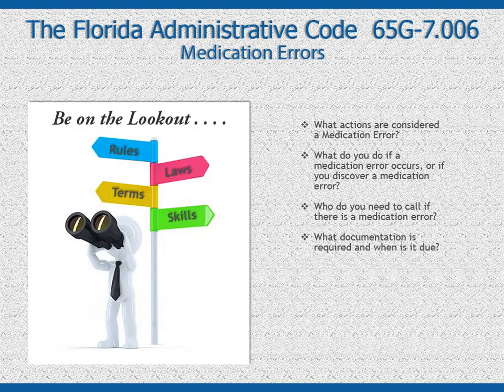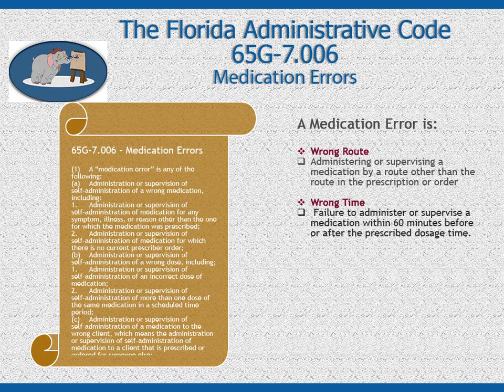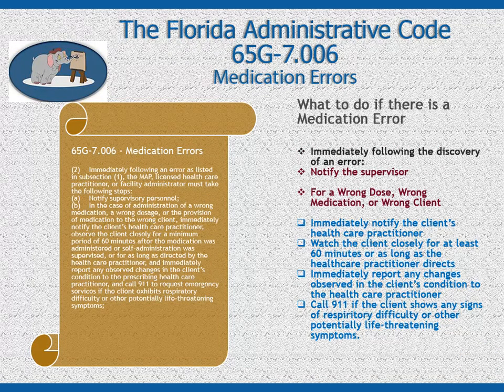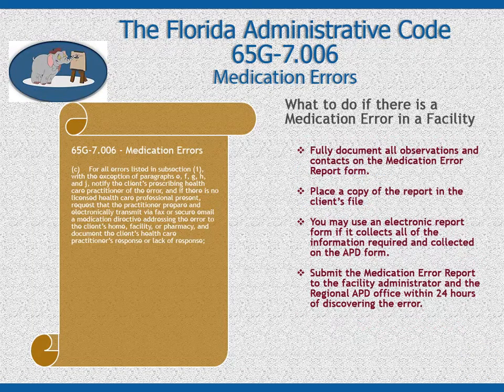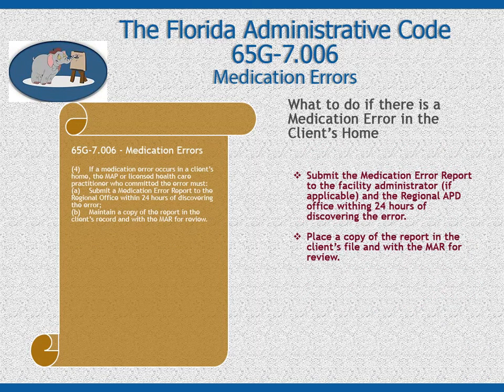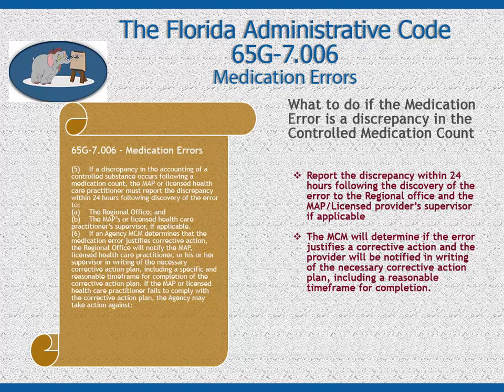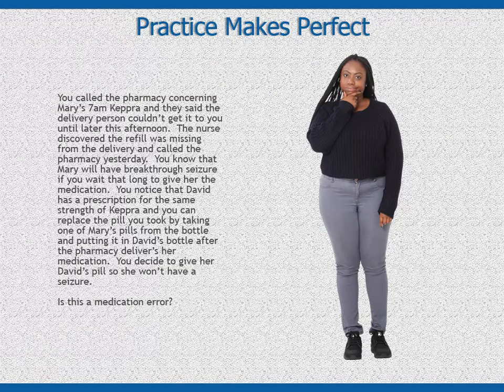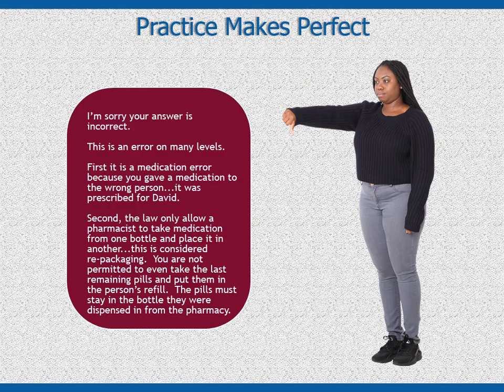65G-7.006 - Medication Errors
This section discusses actions that are considered Medication Errors